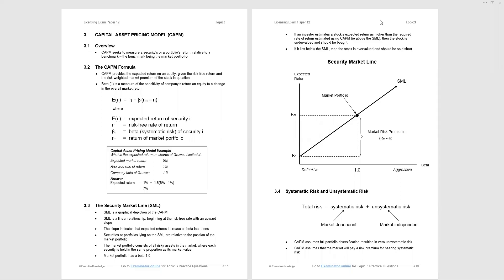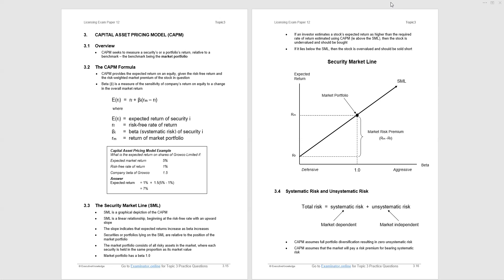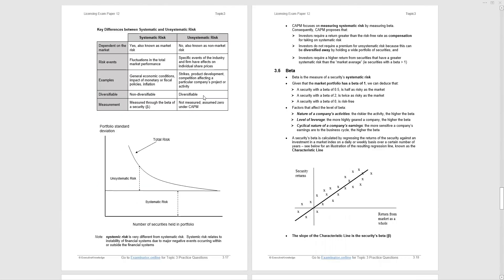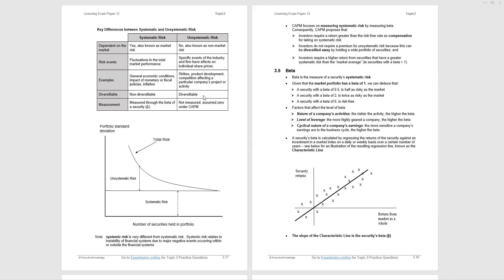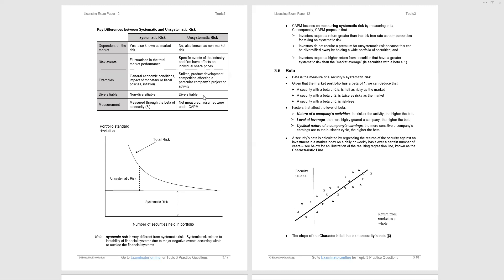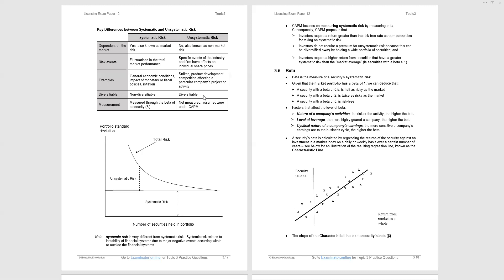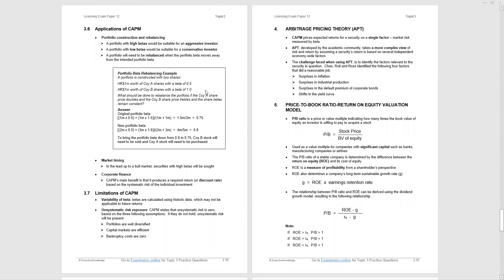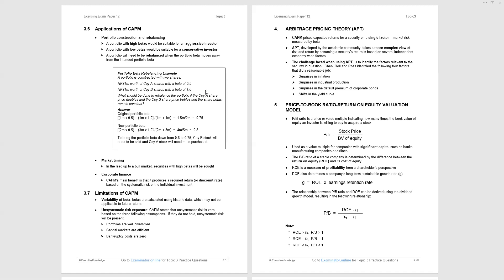HKSI Paper 12 Topic 3 Part 4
Lecture that further covers major learning points of Topic 3, HKSI LE Paper 12 - Asset Management.

Free associated Paper 12, Topic 3 Study Notes - Basic Theoretical Aspects of Portfolio Management, by Executive Knowledge: